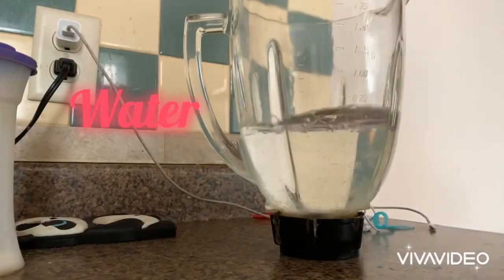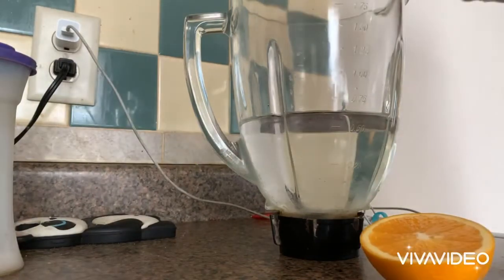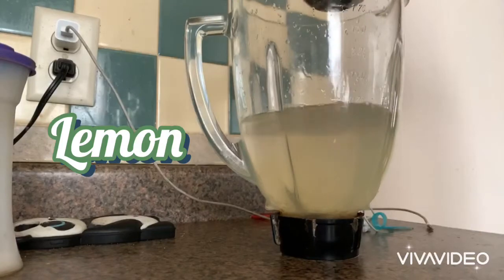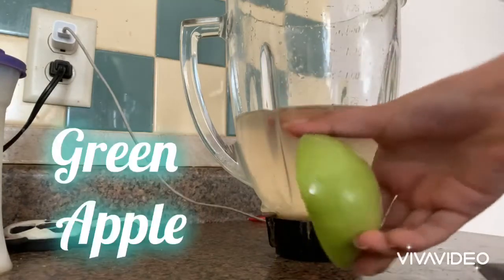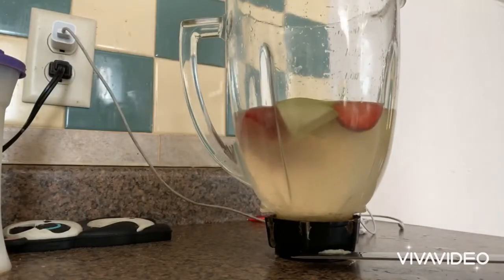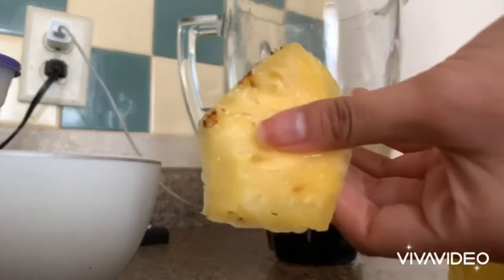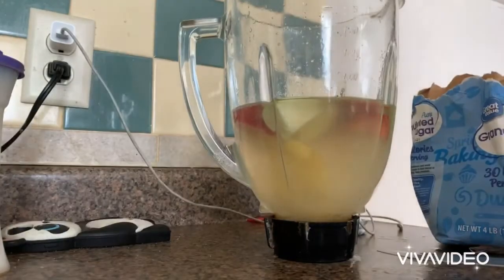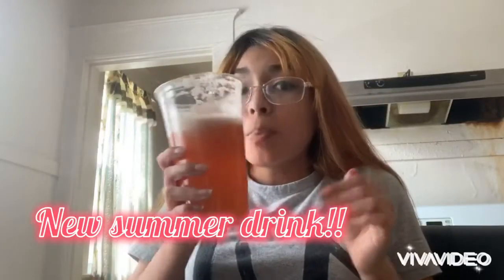I made a drink!! Try it (full recipe)